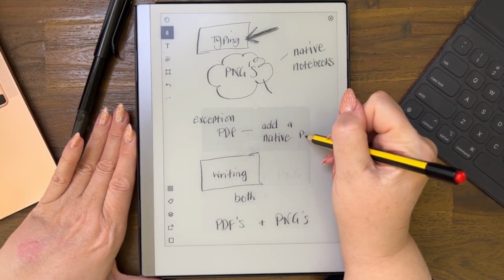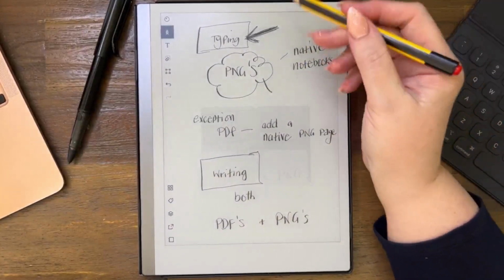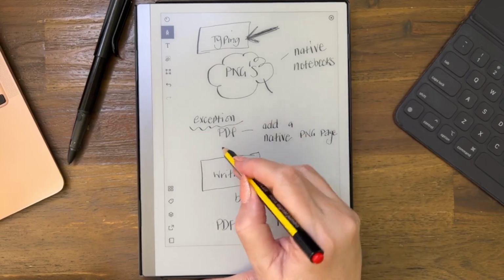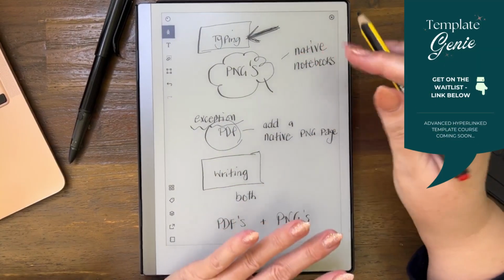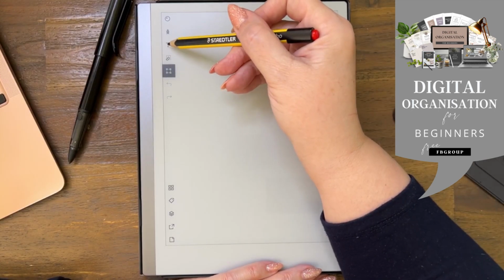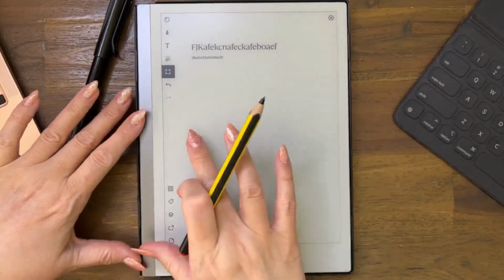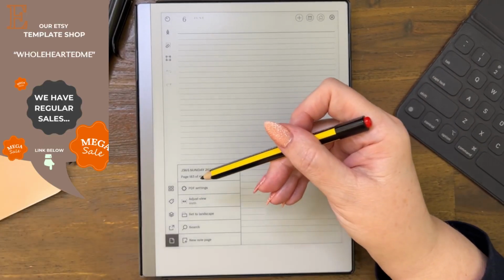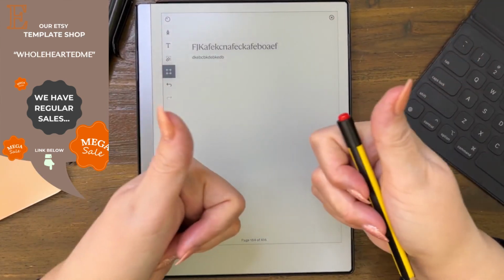You CAN'T TYPE in a PDF file/Notebook